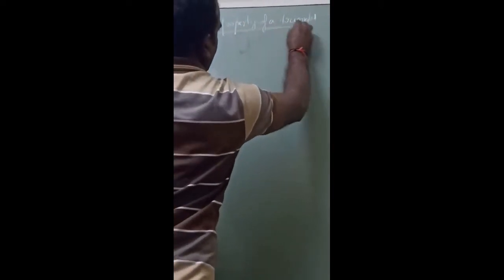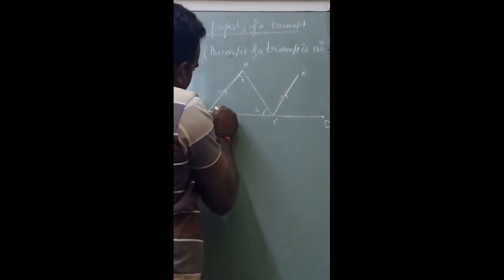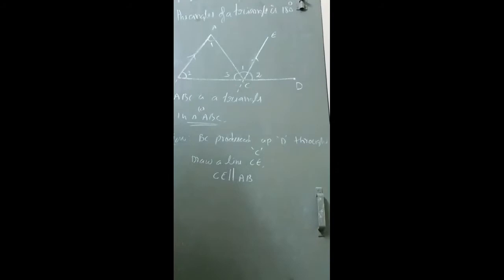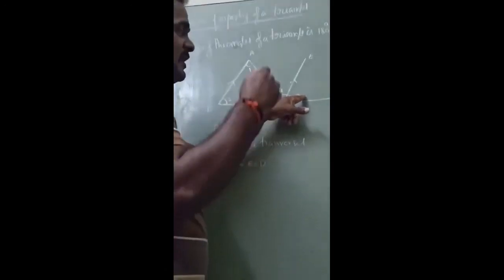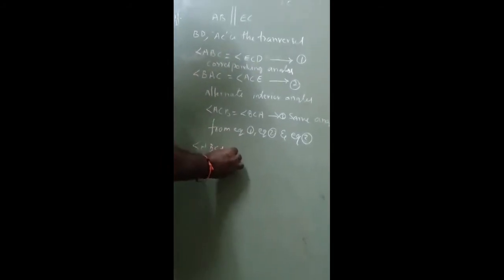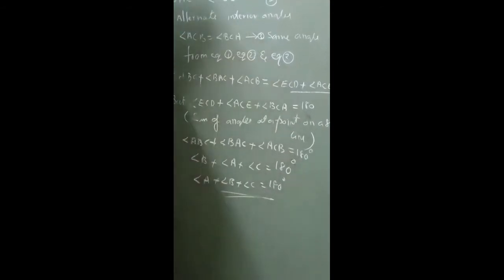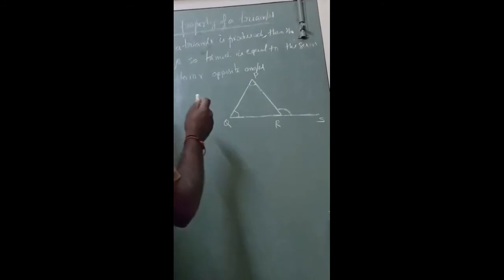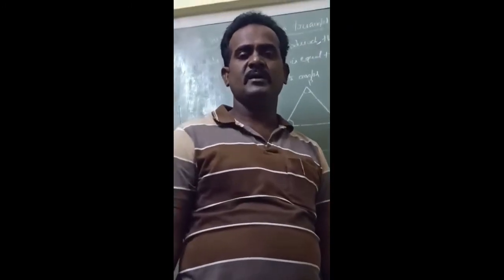9th Maths 17nov